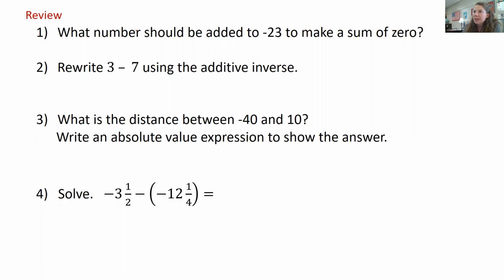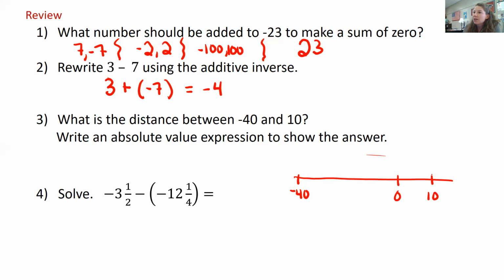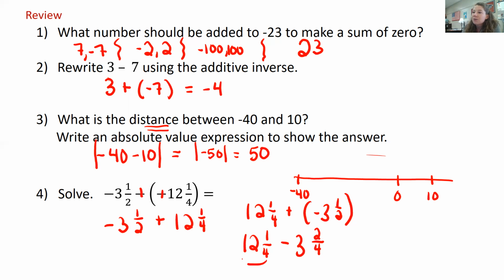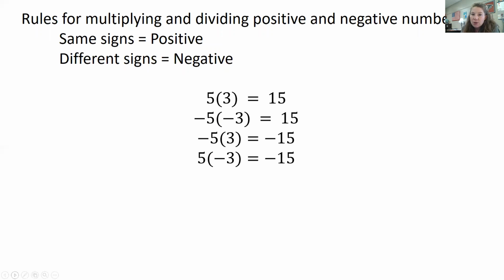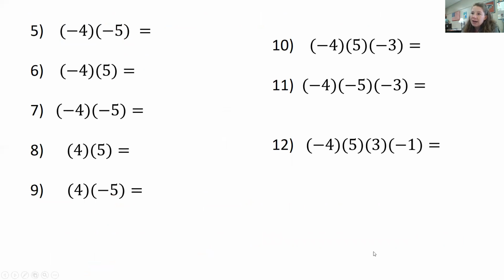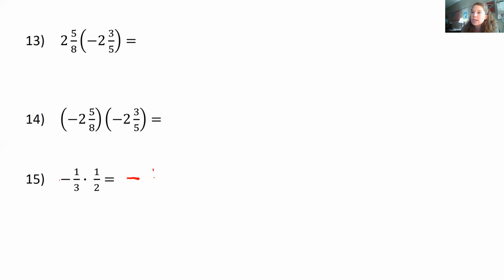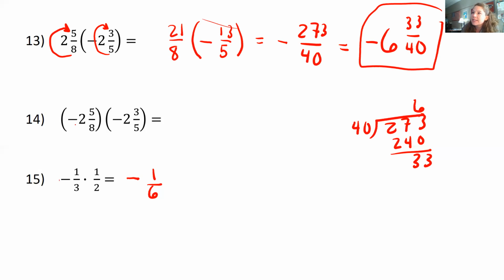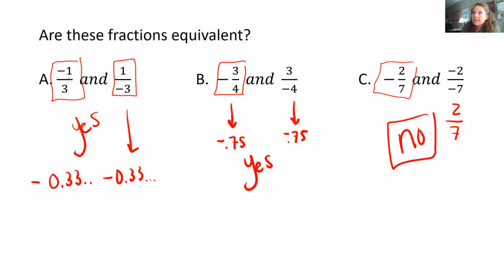7th grade, 1/26